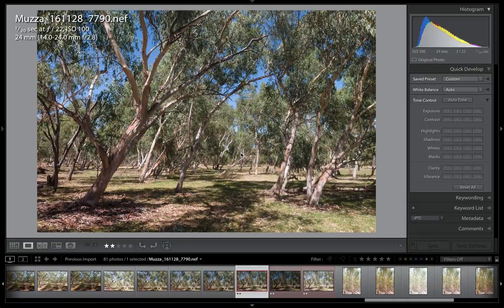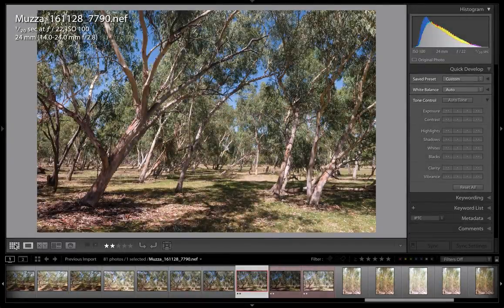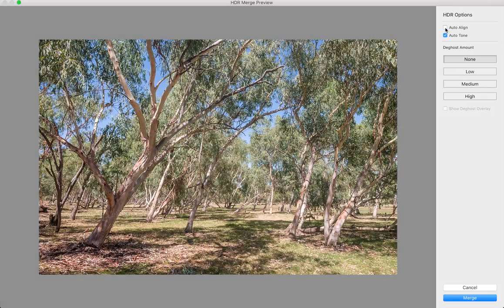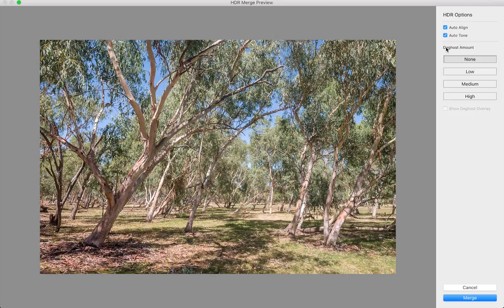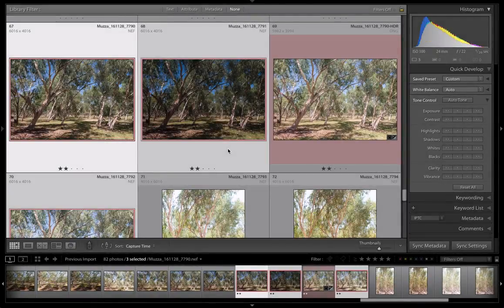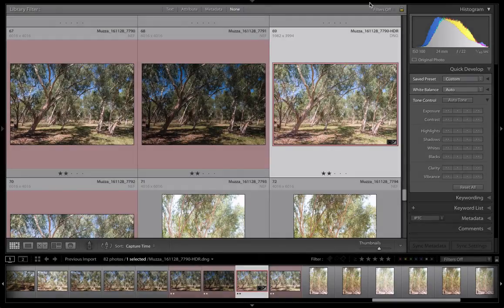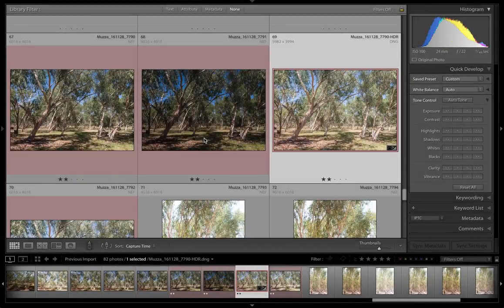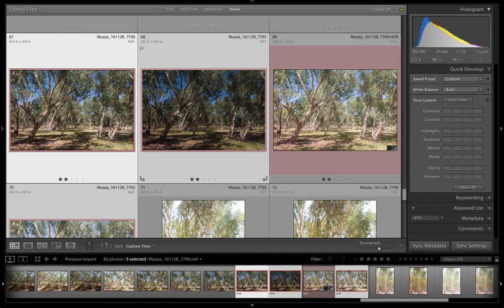Merging photographs using HDR in Lightroom 2015.7